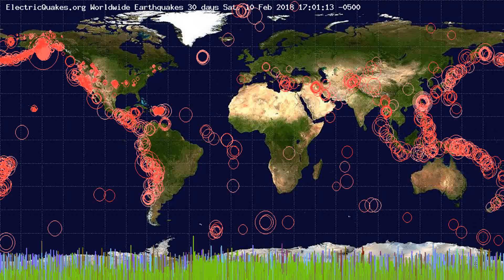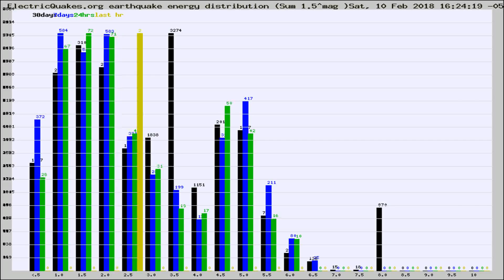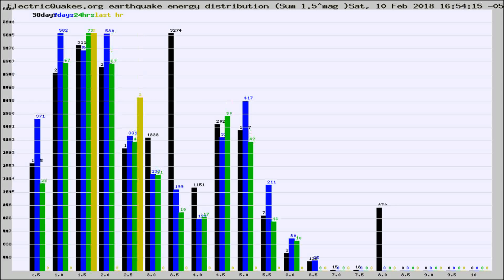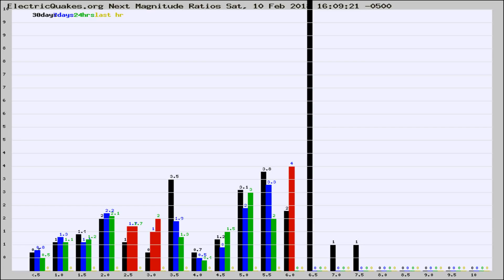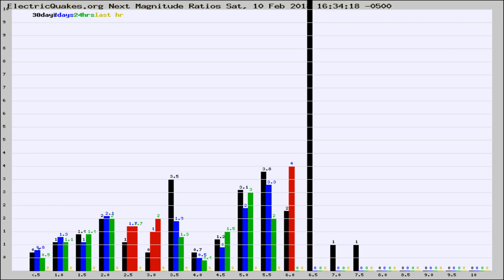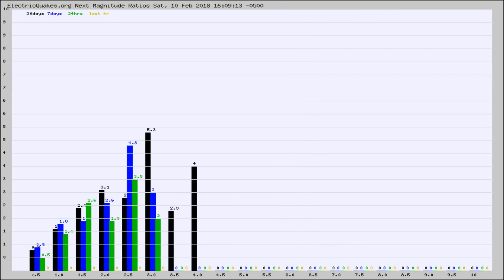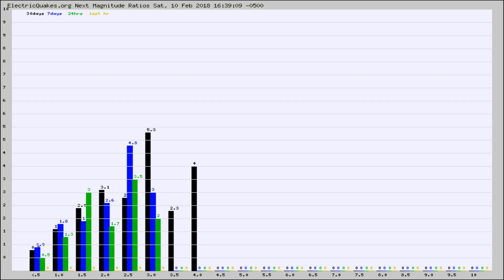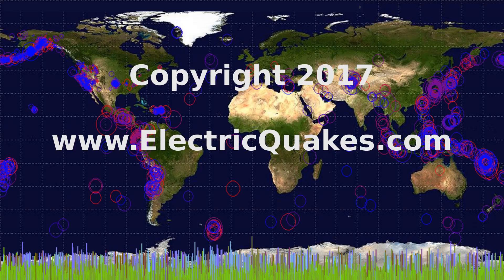Todays_Hourly_World_Earthquake_Statistics_from_ElectricQuakes.org_02-10-18+17:02:01